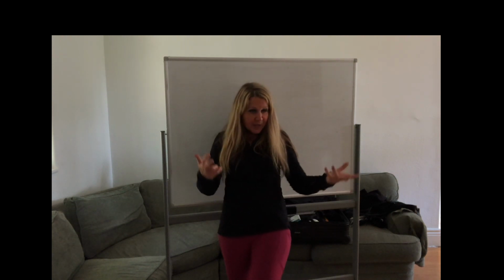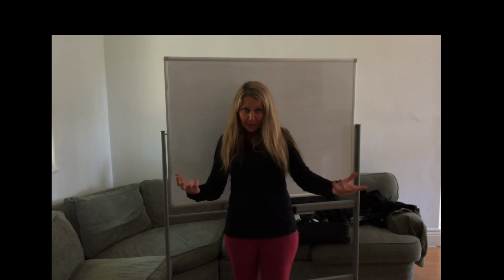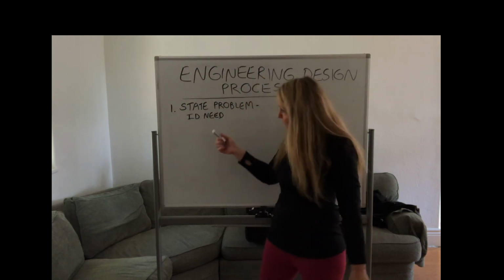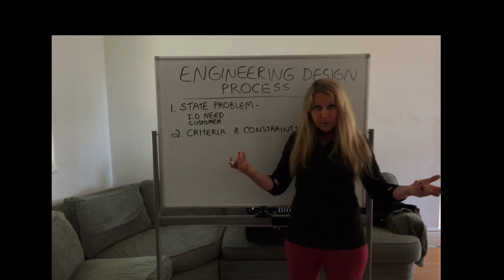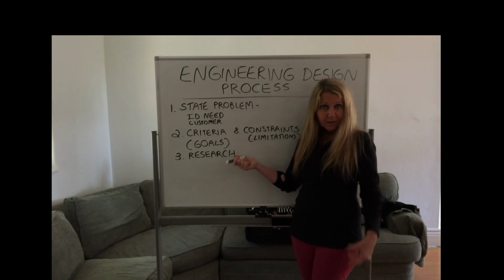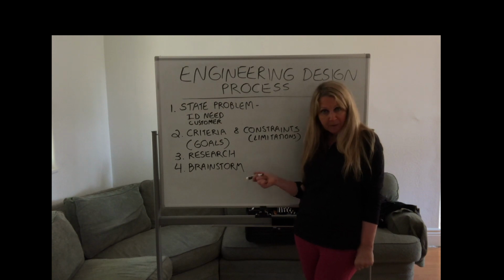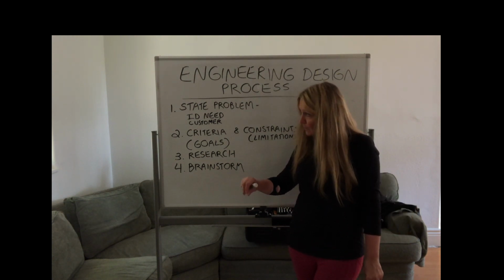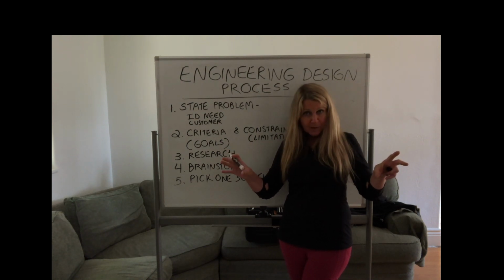ENGINEERING DESIGN PART 1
Create a Google Doc entitled "Engineering Design Process part 1", use a proper heading, and answer the following questions in complete sentences.

1. What is the engineering design process?
2. What is the first step of the engineering design process? List the three parts of the first step.
3. What is the difference between criteria and constraints.
4. What is the purpose of brainstorming? Brainstorm ideas about creating an invention for your airplane.
5. List the first five steps of the engineering design process.

#6-10
List the first five steps of the engineering design process and explain how those steps relate to your airplane invention.